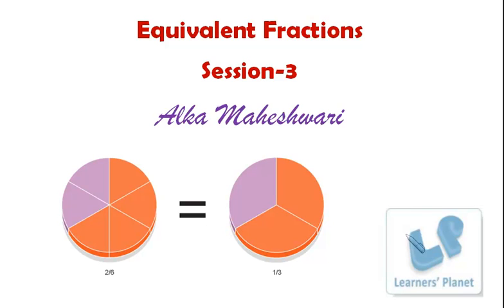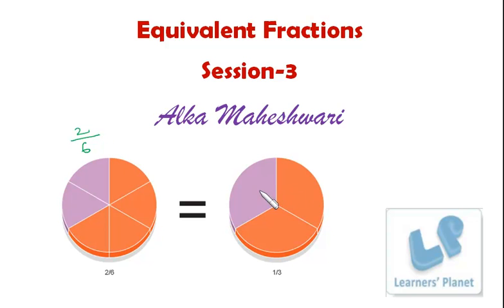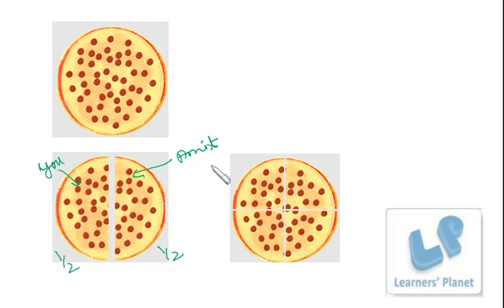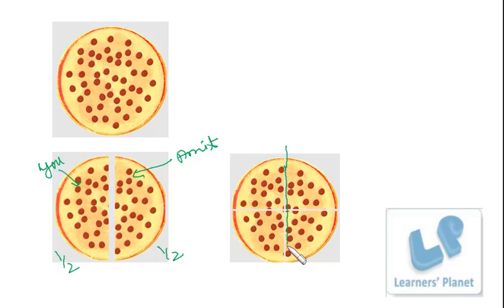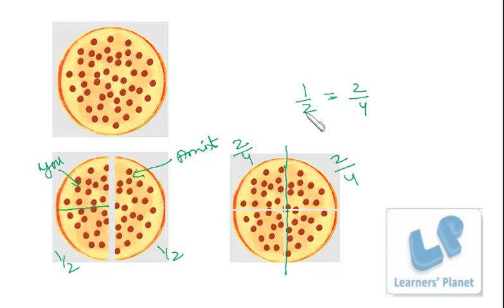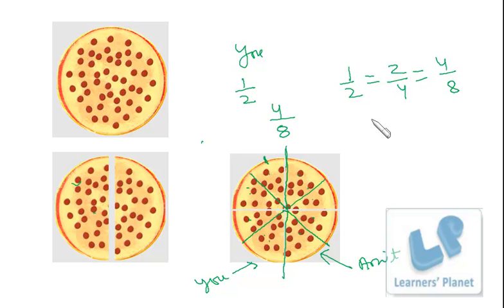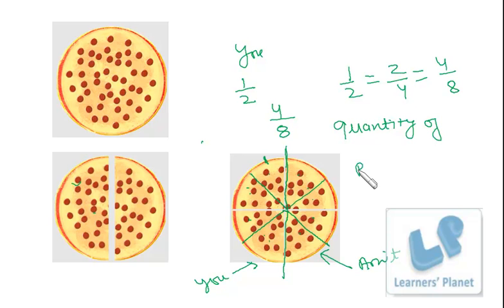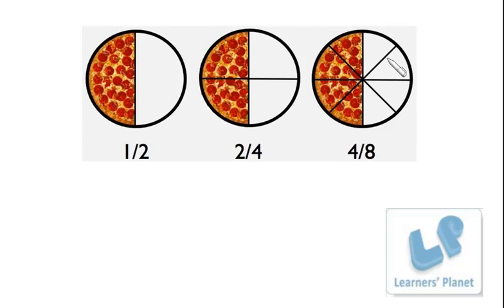Maths Fractions Equivalent fractions S-3- Math videos for kids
Equivalent fractions are fractions that look different but show exactly the same amount.